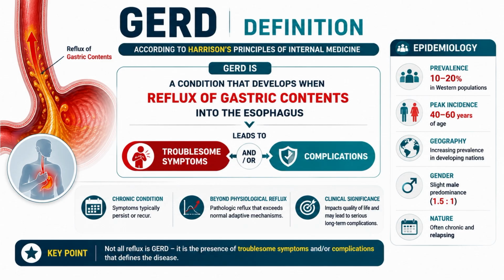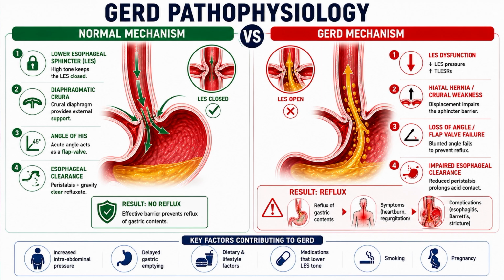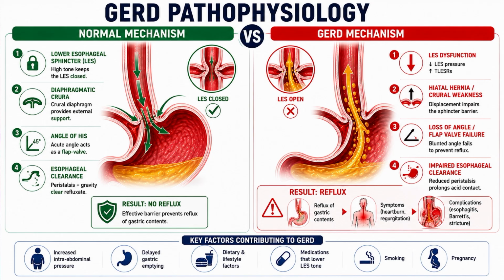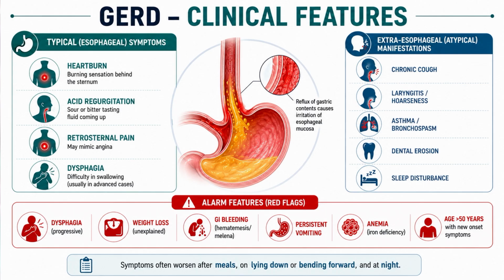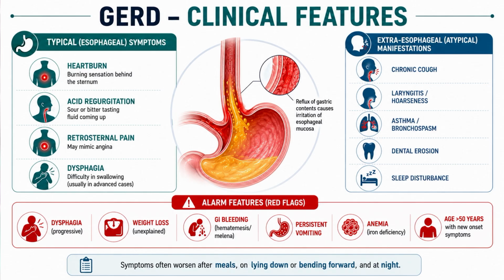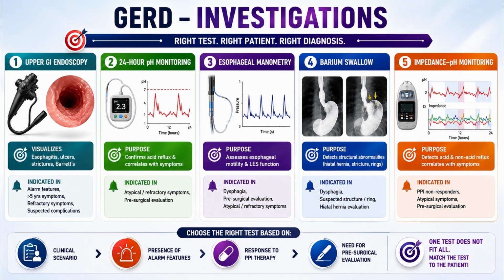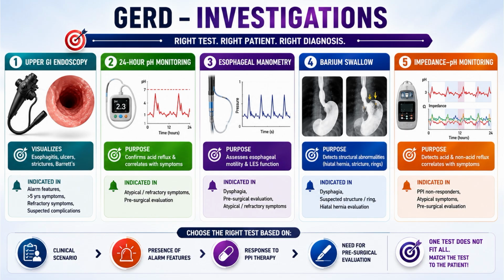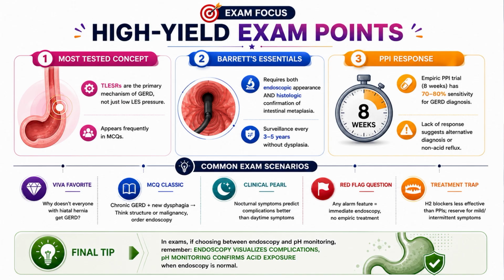Heartburn Isn’t Normal! GERD Explained with Animations & Exam Pearls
Heartburn after meals? Acid reflux while lying down? This video explains GERD (Gastroesophageal Reflux Disease) in the easiest way possible!

In this complete GERD lecture, we cover:
✅ Definition of GERD
✅ Pathophysiology explained visually
✅ LES dysfunction & acid reflux mechanism
✅ Clinical features & red flag symptoms
✅ Differential diagnosis
✅ GERD investigations
✅ Endoscopy, pH monitoring & manometry
✅ High-yield MBBS, NEET PG, FMGE & USMLE exam points

Perfect for:
📚 MBBS Students
📚 NEET PG Aspirants
📚 FMGE Preparation
📚 USMLE Students
📚 Nursing & Medical Learners